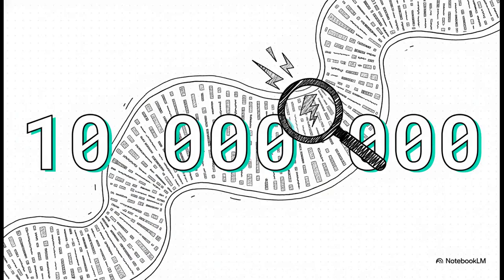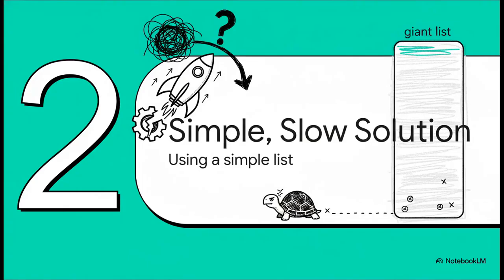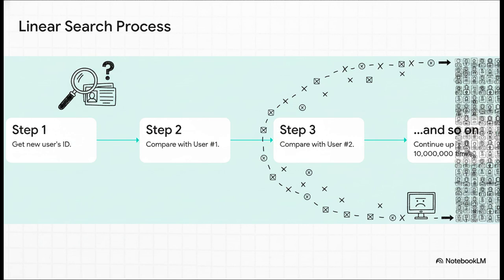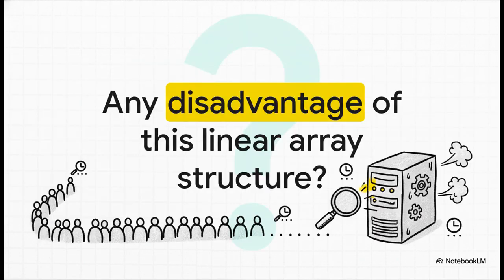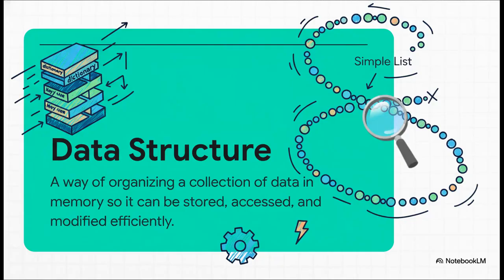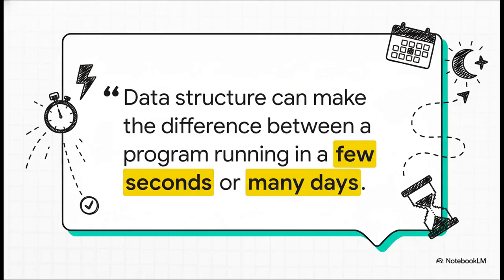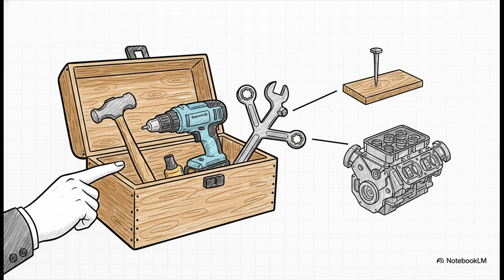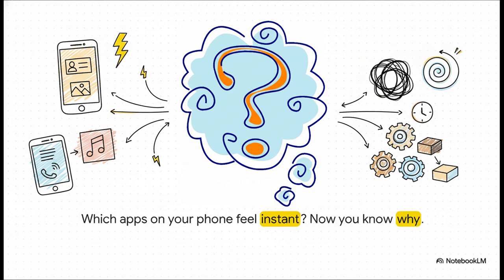Lecture 1 - Introduction - Data Structures